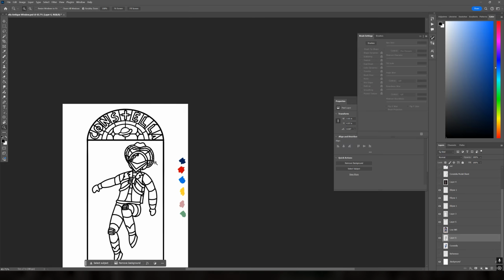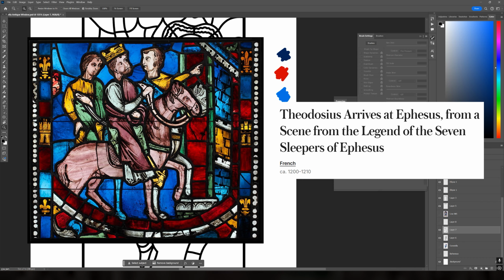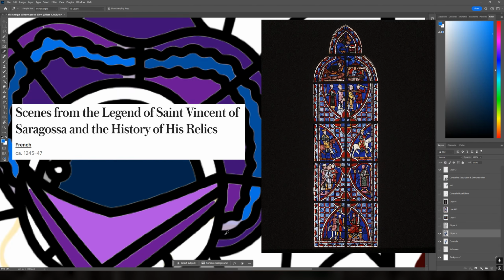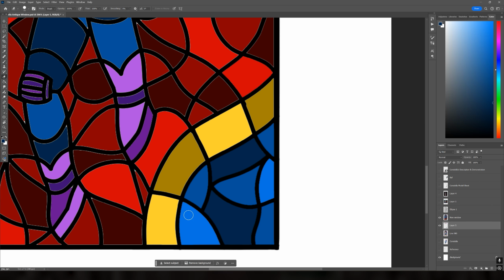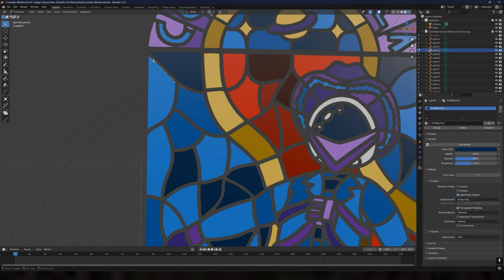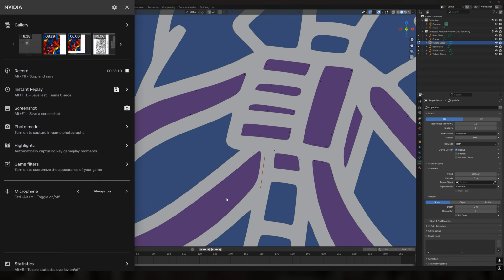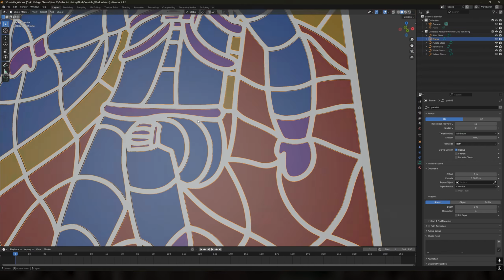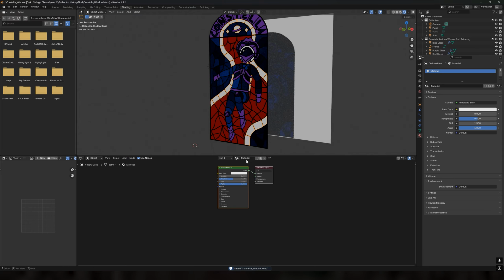Gothic Art History Final - Real Constella Antique Window!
This was a fun final! It took me a long time, and I really appreciate Kosorok giving me an extra day to work on this so I can go to my friends birthday party in the middle of all this finals stuff. I appreciate this, and this was fun to make and I'm happy with the end result!